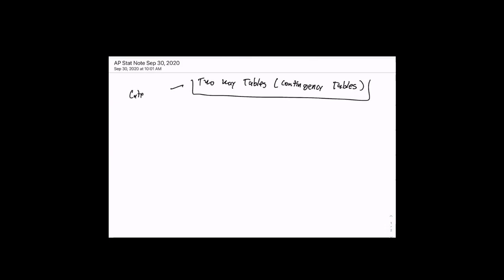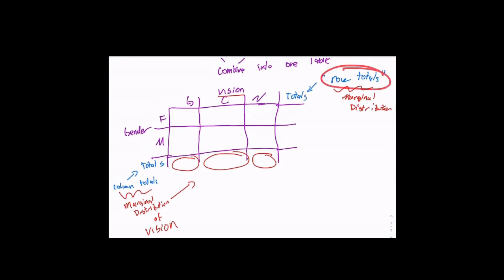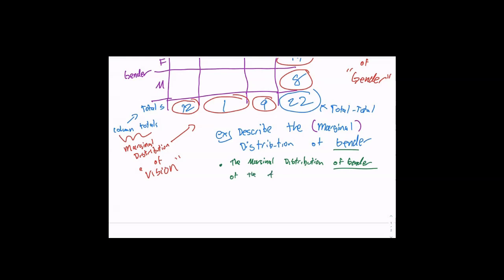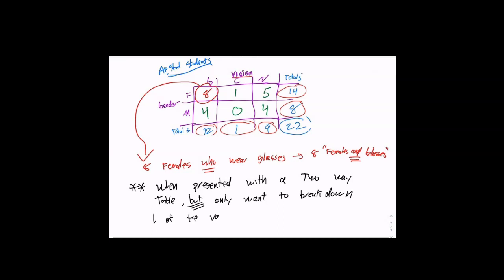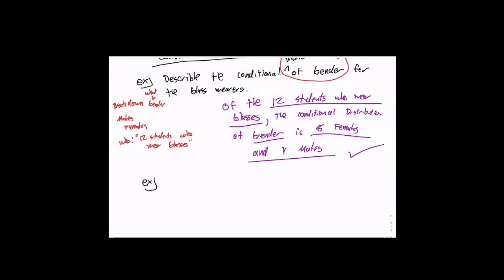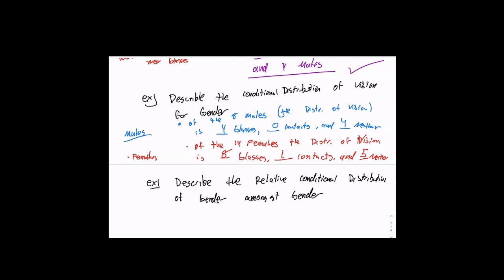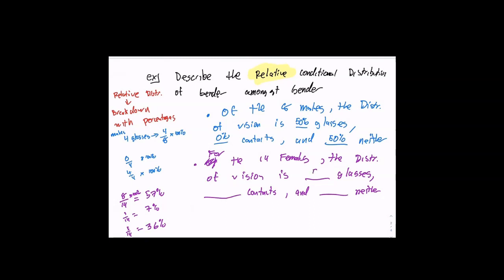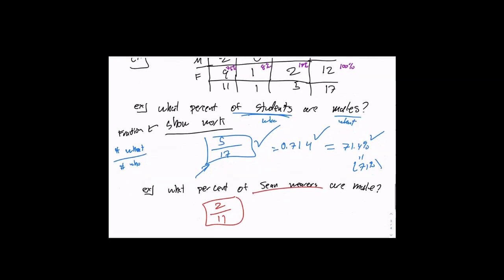AP Stat Lecture 09-30-20 (Two Way Tables)